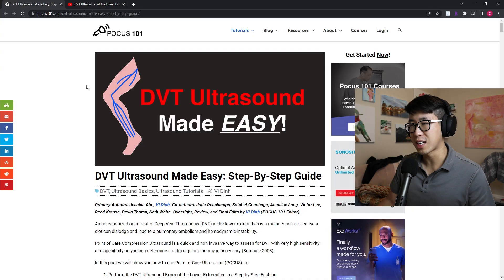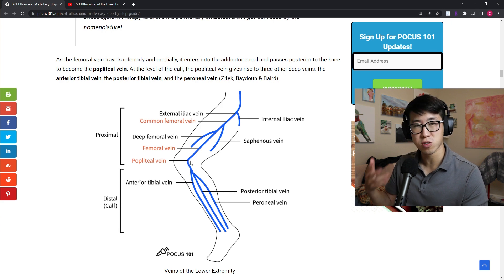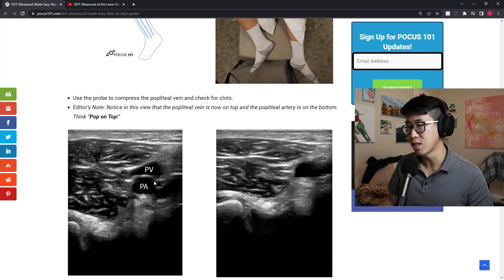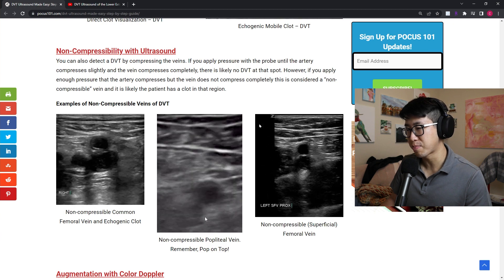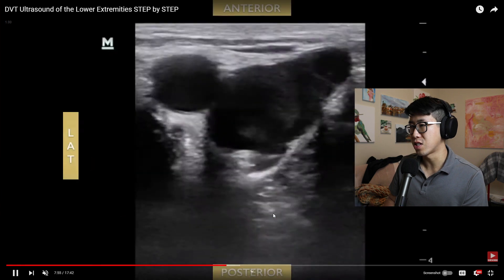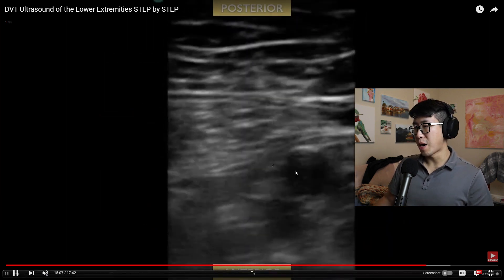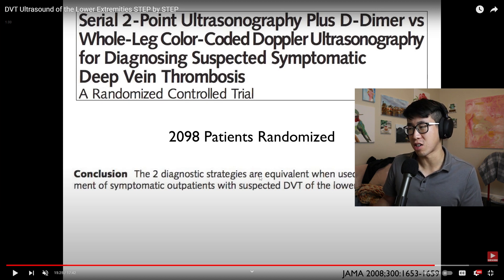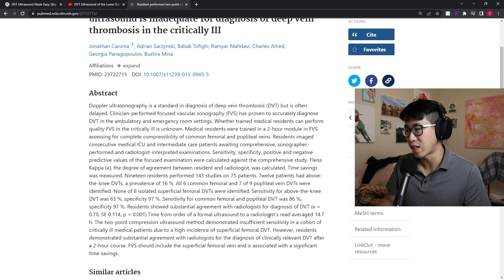Easiest Way To Detect A DVT For Residents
A simple 2 point DVT ultrasound is so quick and easy to perform that you should definitely start doing it more now! In this video I briefly go over the utility of this exam and some simple steps on how to do it. Here's a link to the excellent webpage with graphics and animations!